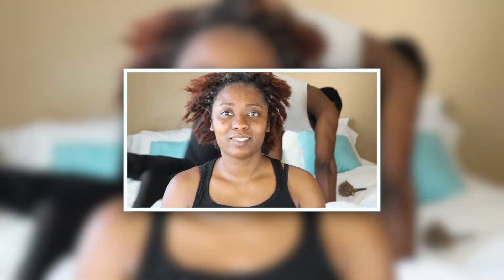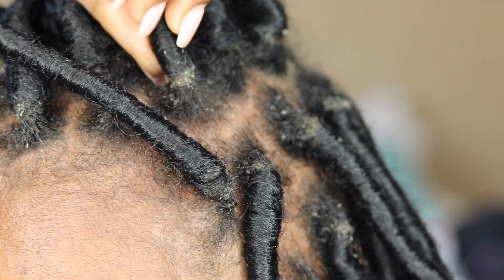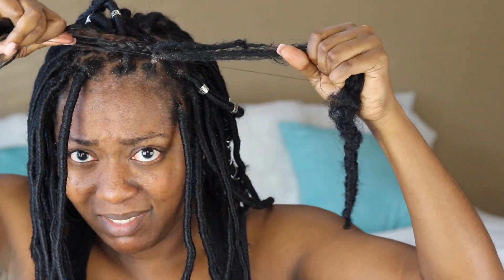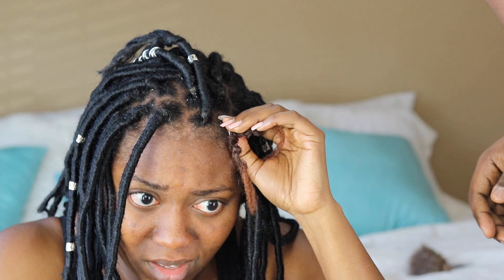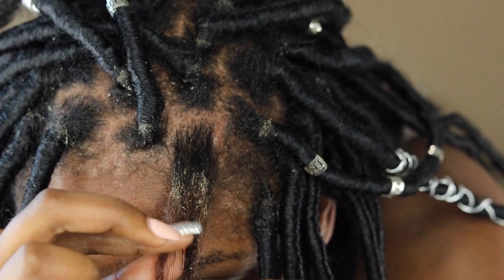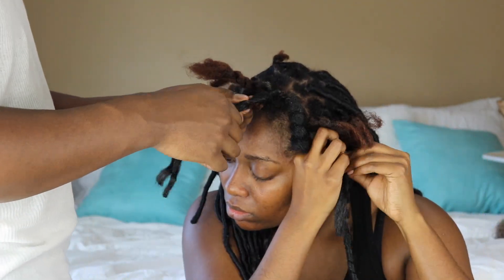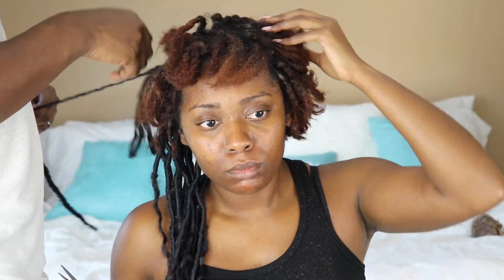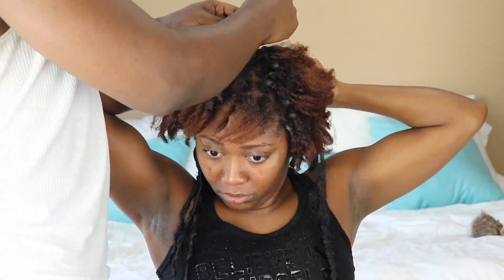Watch me Takeout my Faux locs | Why is my scalp sore?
Hello ! Family !!! Today I took out my faux goddess locs for your enjoyment. This was a protective style I did for my trip to LA. I am happy for this natural hairstyle but I do wish i had done my research before. I hope you enjoy!